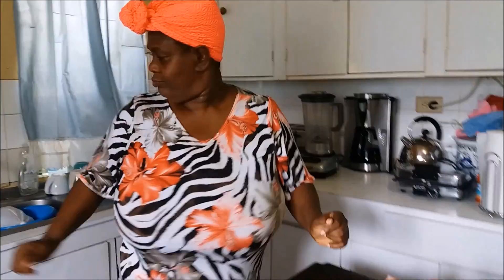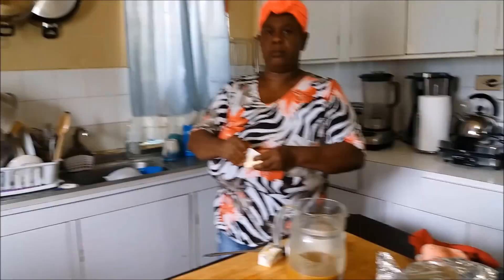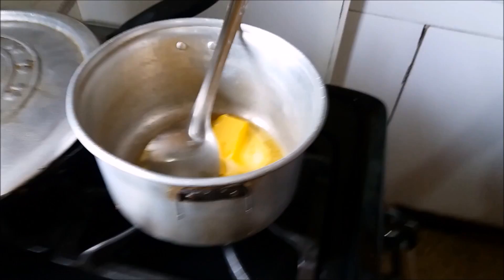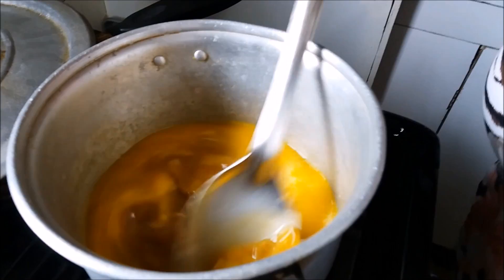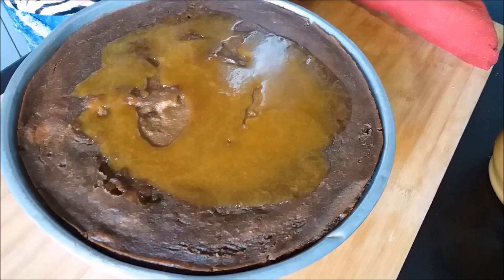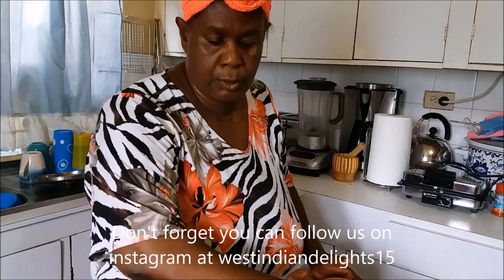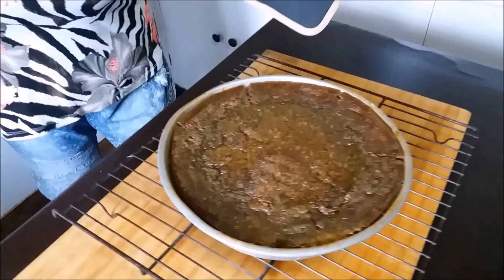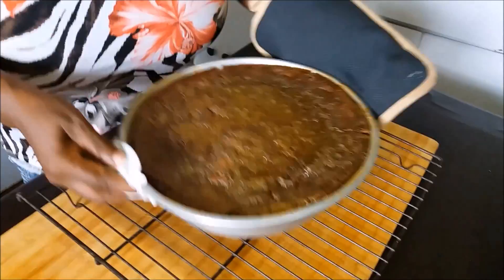Jamaican Yellow Belly Sweet Potato Pudding ( part 3 final )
Spiced Liquid:
4 cups coconut milk
1 1/2 cups brown sugar
2 tbsp vanilla
1 tbsp yellow almond
1 tbsp molases
1 oz white rum ( optional )
3 tbsp spoon ginger juice

Dry Mixture :
4 large slices of bread
1 cup pastry flour
1/2 cup bread crumbs
2 tbsp cinnamon powder
1 tbsp mixed spice
2 tsp freshly grated nutmeg
1/2 tsp nutmeg maise / powder
1 tsp salt

1 cup mixed fruits
5 cups grated potato
2 tbsp melted butter / margarine
1 lb grated yellow yam

 Soft top :
1/2 stick butter / margarine / melted
3/4 cup brown sugar
1 cup spiced liquid
This yeilds one original 9 " pudding